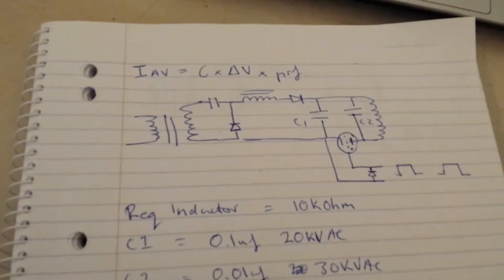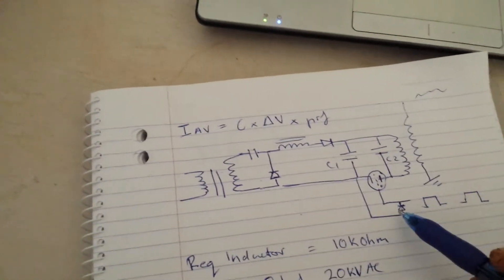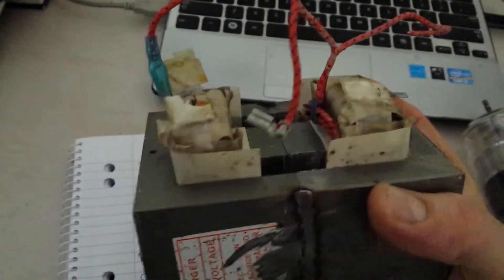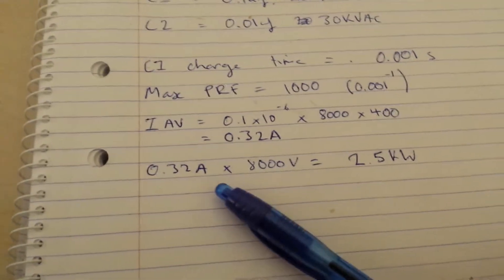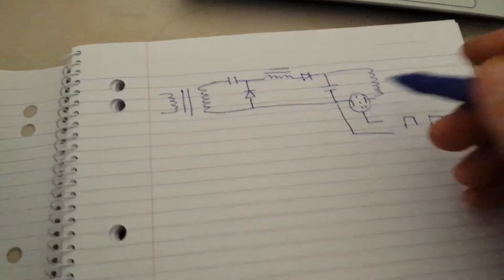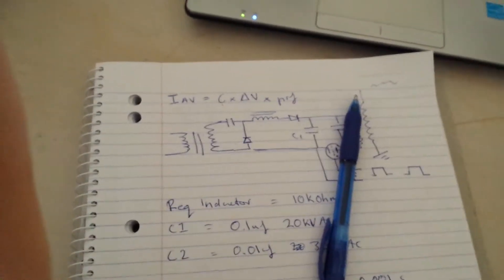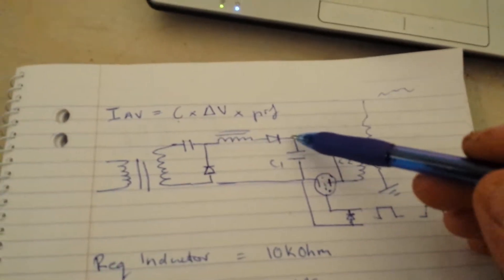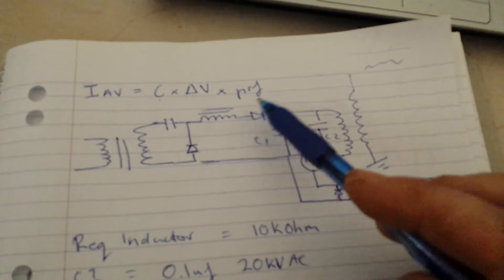Thyratron Tesla Coil Theory part 1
A laymans (by a layman) explanation of a thyratron tesla coils operation part 1